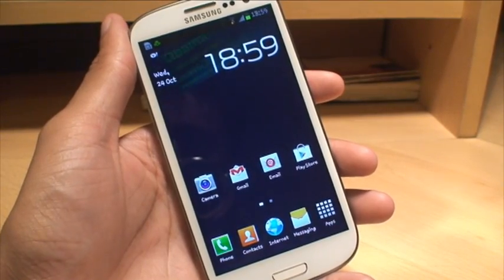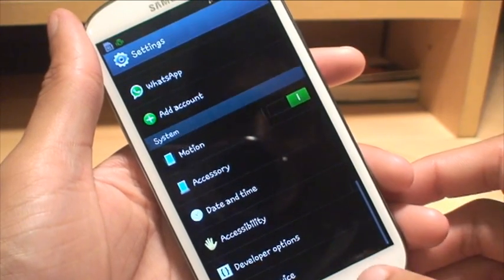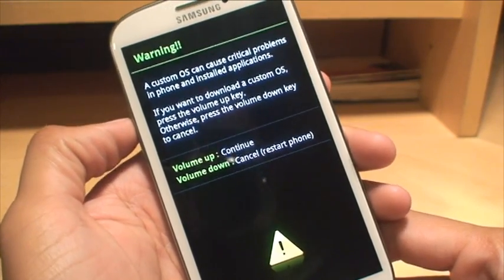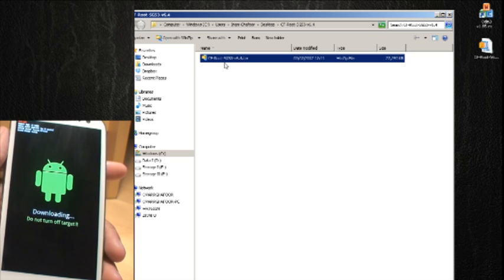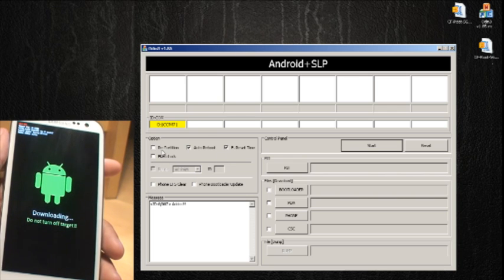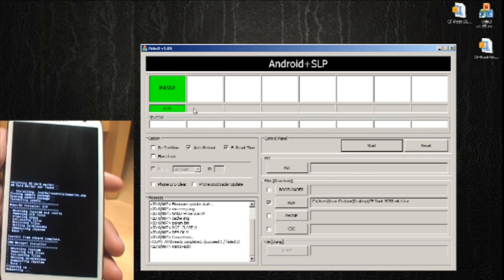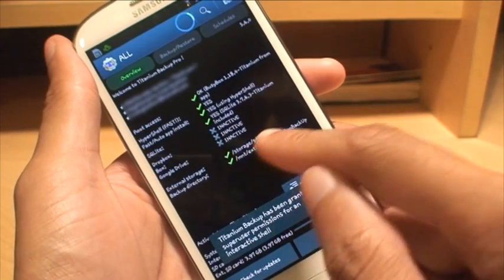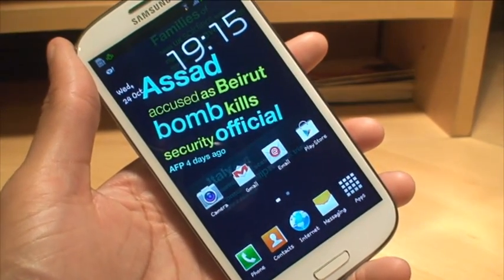How to Root Android 4.1 Jelly Bean on Samsung Galaxy S3 Easily SIII GT-i9300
We show you how easy it is to Root your Samsung Galaxy S3 SIII GT-i9300 running Android 4.1 Jelly Bean I9300XXDLIB